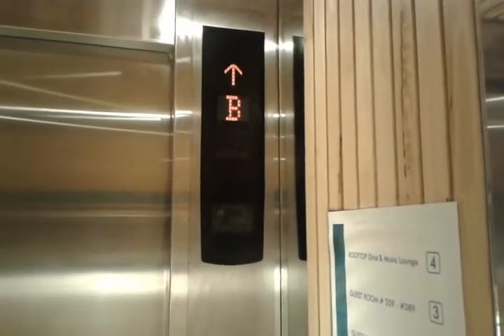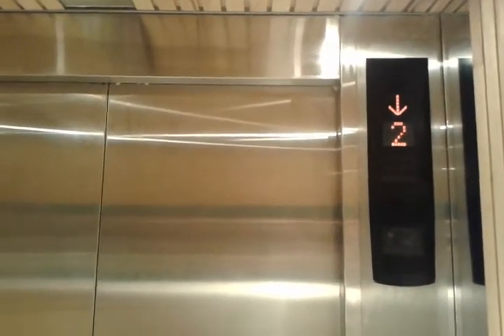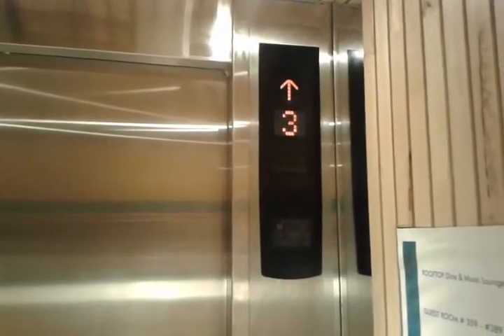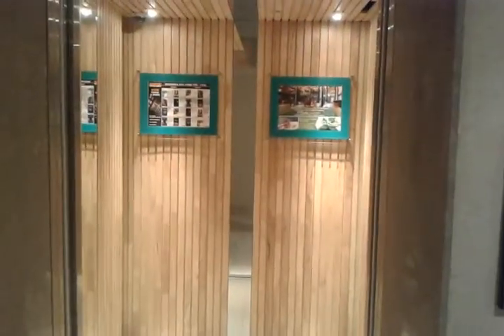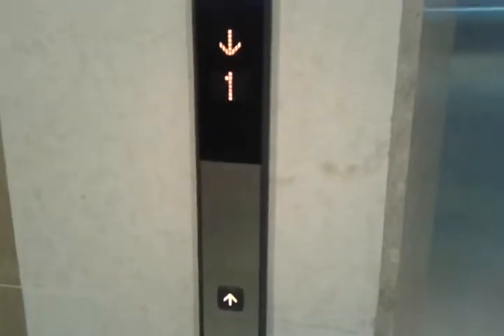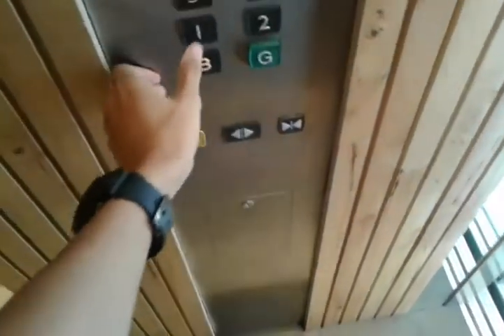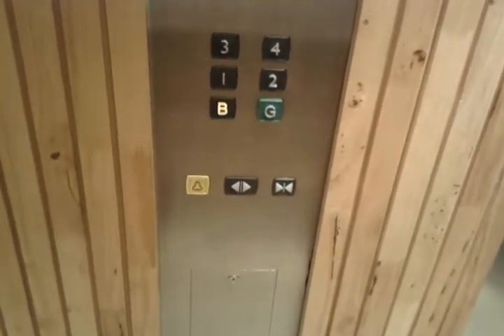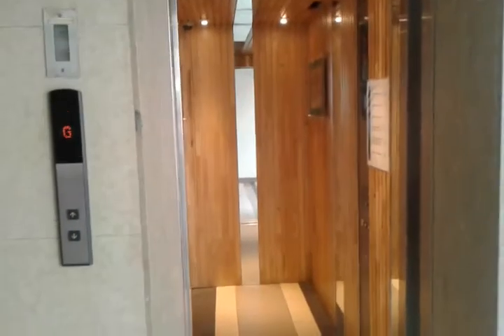Mitsubishi MRL Elevators at The ONE Legian, Bali (Deluxe Extension)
• UPDATE (2016): This building was previously known as The 1O1 Bali Legian.

These elevators are in the new extension part of the building which was recently opened. They look exactly the same as the elevators in the older building but these ones have floor cancel feature. The service elevator doubles as a guest elevator.

Capacity: 14 Persons/1020kg
Floors served: B, G, 1-4 (6 floors)
Year installed: 2014
Model: Elenessa MRL
History: Original

Camera: Samsung Galaxy Core 2
Taken date: December 20, 2014